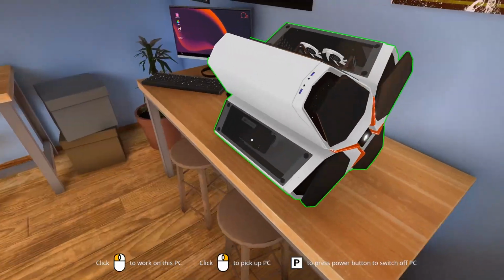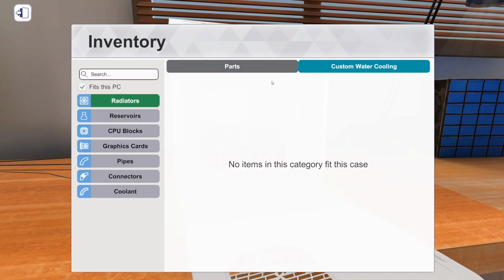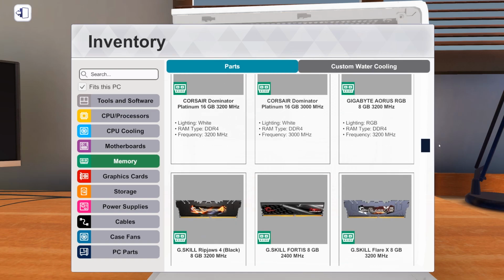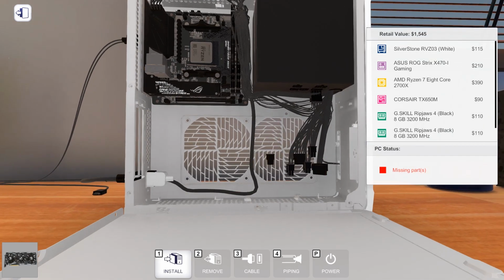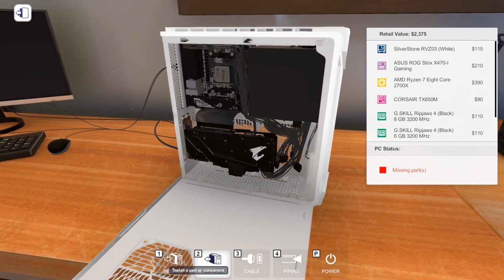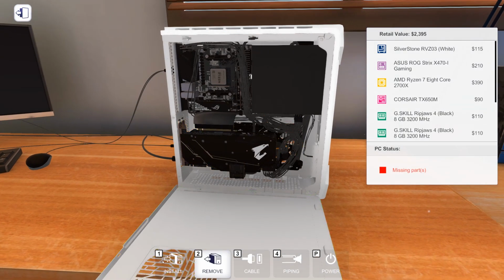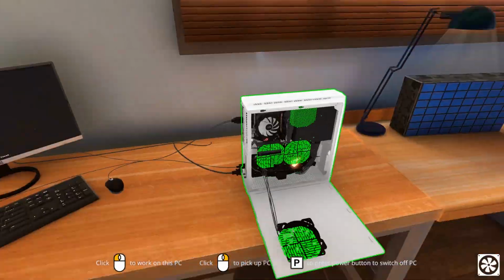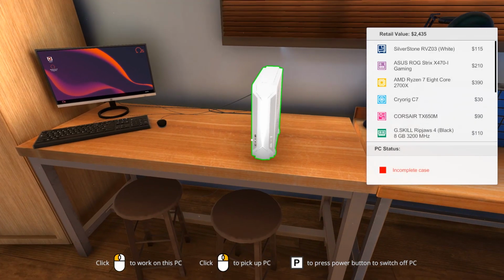COMPACT BUT POWERFUL Set-Top Box Gaming PC | PC Building Simulator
Packing a ton of power into this compact gaming PC